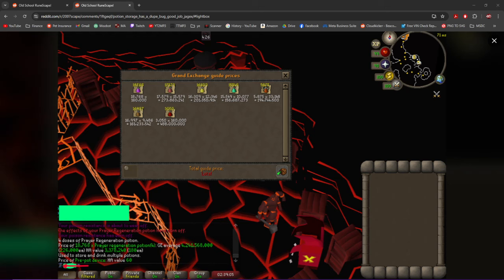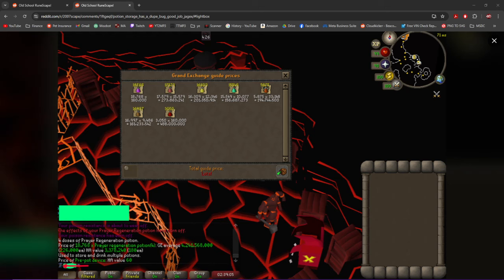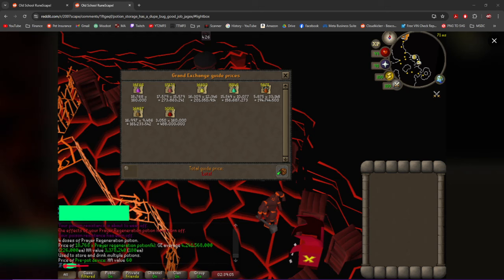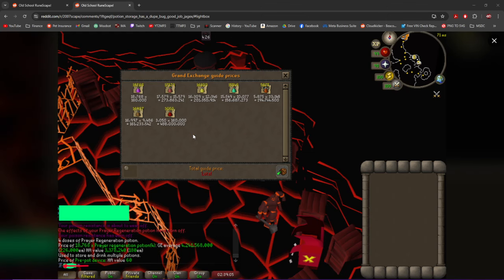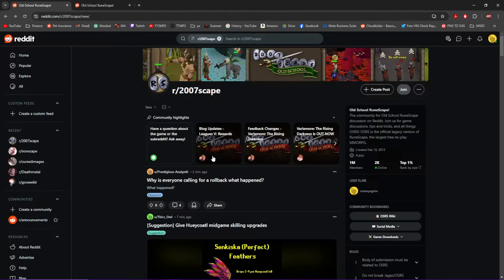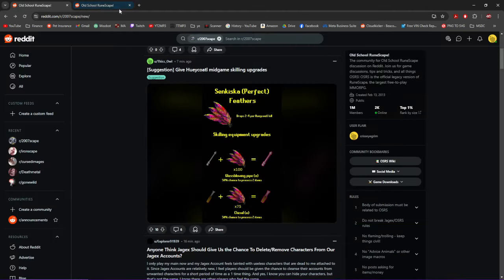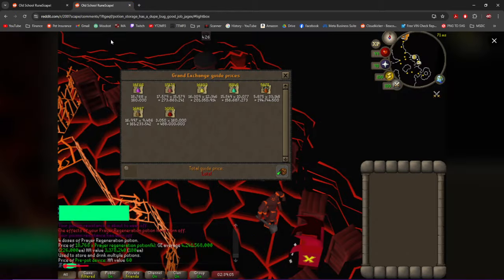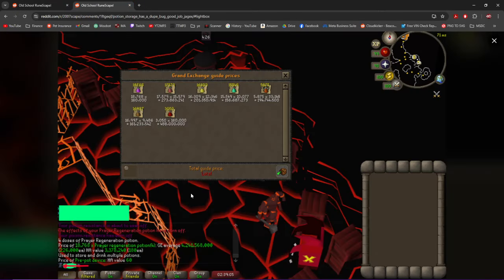Dupe glitch causes sudden OSRS shutdown. Here's what caused it.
I'm documenting another horrendous potential rollback scenario, this is what caused it, let's see how it plays out. Please feel free to add to the conversation by submitting a comment.
Hopefully no newly acquired osrs pets/megas are shoved back into the void.

UPDATE: The servers were rolled back, but only to the moment they started the 15-minute shutdown timer, so only anything in that very small time window was affected! Hopefully they can prevent the entire ordeal next time.